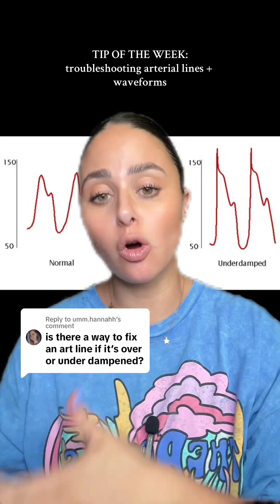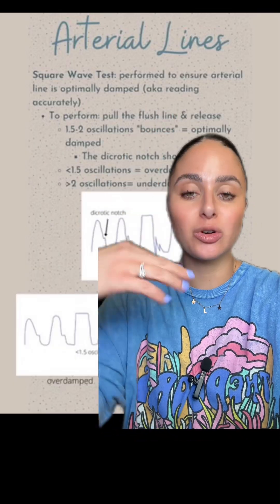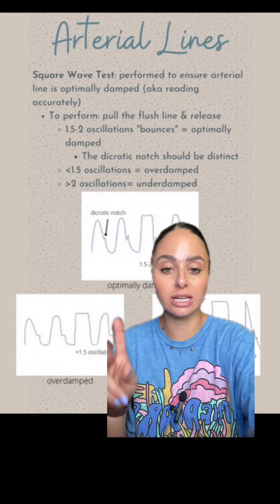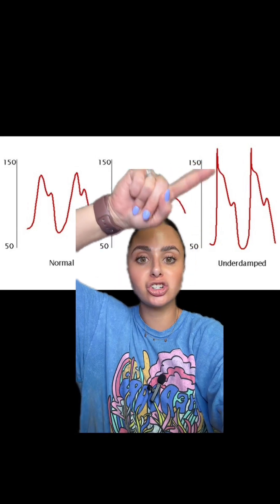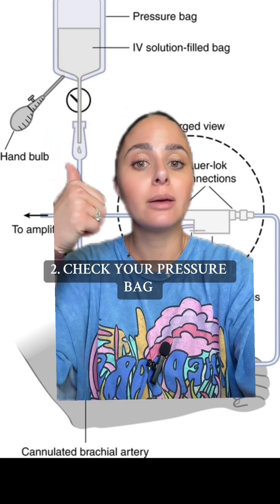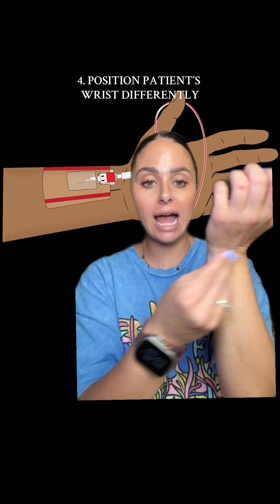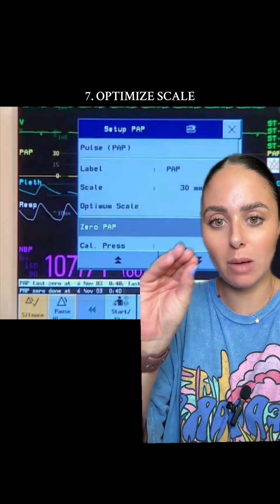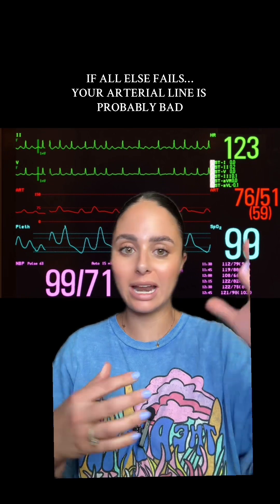TIP OF THE WEEK: troubleshooting arterial lines + waveforms 🩸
A quick overview of arterial line waveforms and troubleshooting!